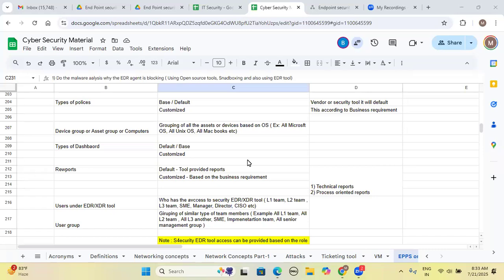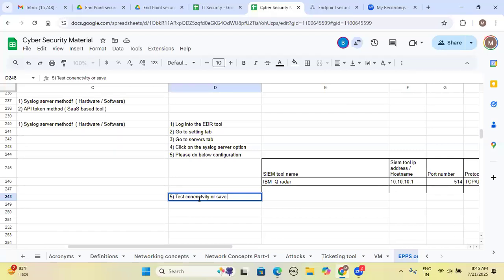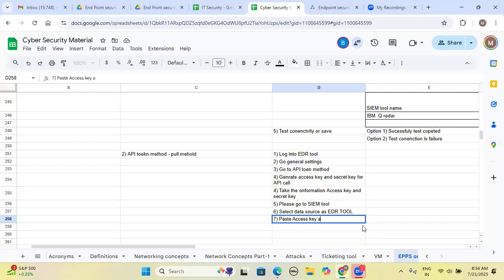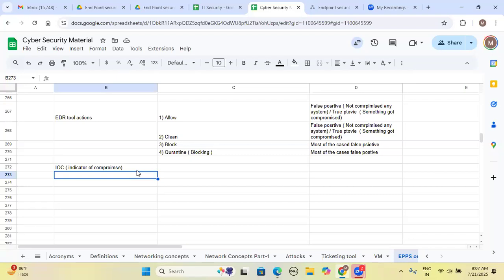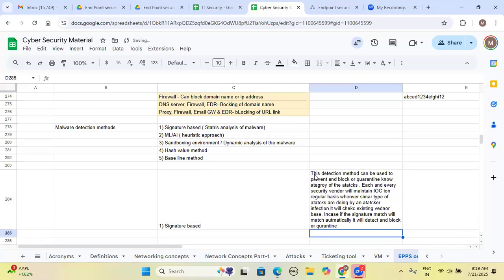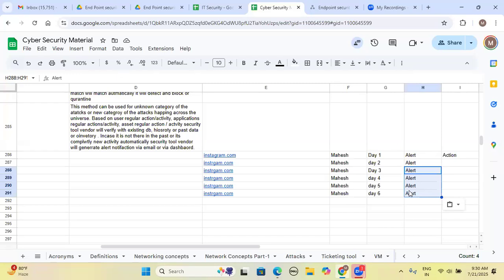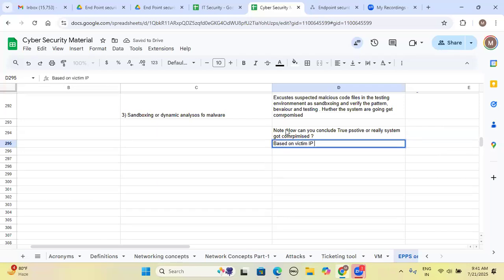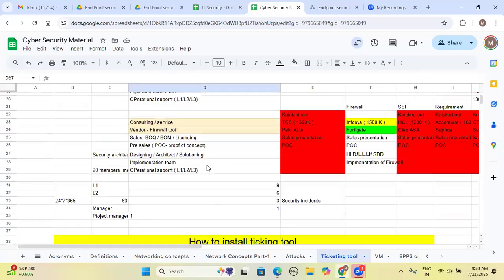EDR detection methods